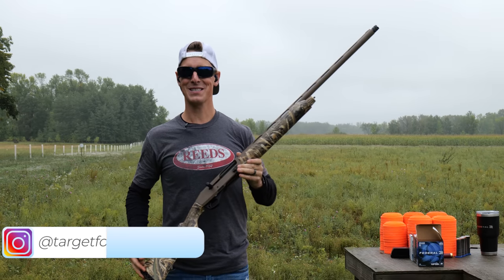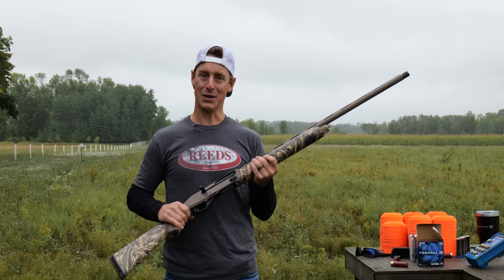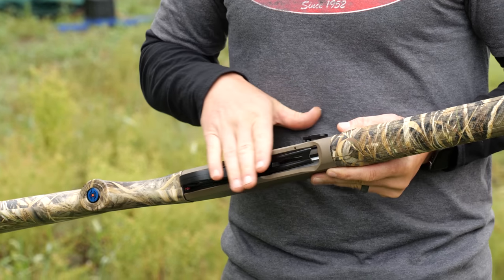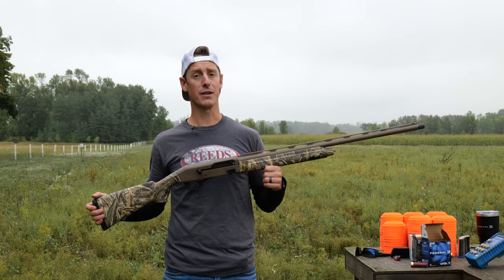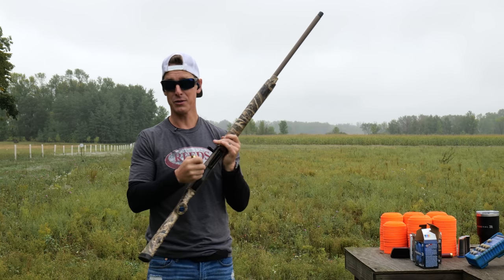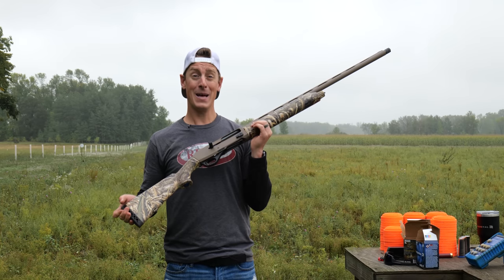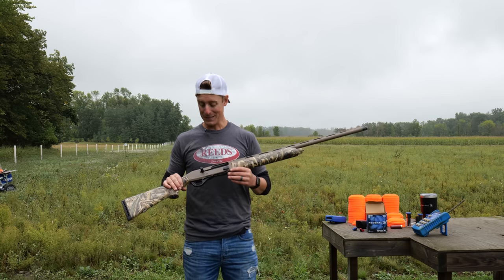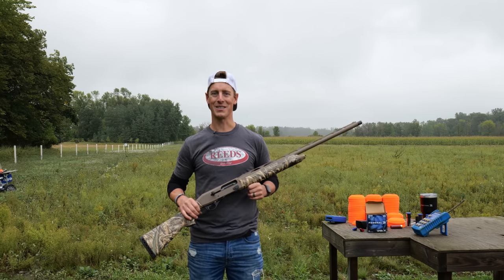Stoeger M3500 12ga Shotgun Review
Stoeger M3500 12ga Shotgun Review: Many viewers have been asking about value-line shotguns, and this Stoeger M3500 is the first one I could get my hands on. 𝙏𝙁𝙇 𝙍𝘼𝙉𝙂𝙀 𝘿𝘼𝙔 𝙀𝙑𝙀𝙉𝙏𝙎 (𝙅𝙪𝙡𝙮 12𝙩𝙝/13𝙩𝙝)

2025 𝙏𝙁𝙇 𝙍𝘼𝙉𝙂𝙀 𝘿𝘼𝙔 𝙀𝙑𝙀𝙉𝙏𝙎 (July 11th & 12th)

Discount

Steve Gould

0:00 Intro
0:39 Selling Points
2:02 Specs
4:10 Trigger
5:28 Ergonomics
8:11 Build Quality
9:03 Recoil/Reliability
13:52 Breakdown
16:36 Speed Shooting
17:20 Summary

Whether our targets in the field or our targets in life, we will only hit what we are focused on so live the targetfocusedlife

Stay Target Focused,

Steve